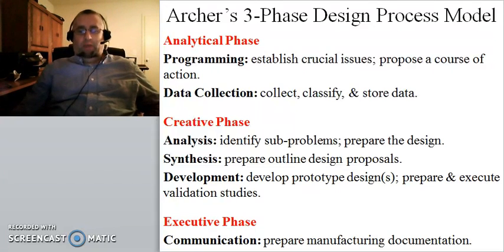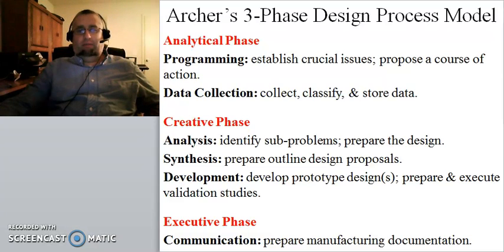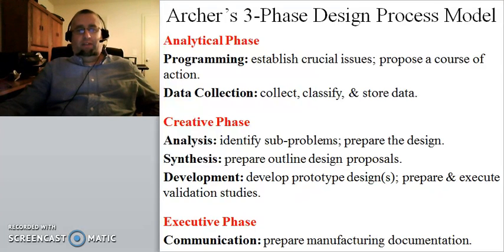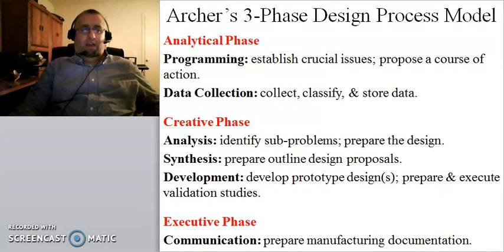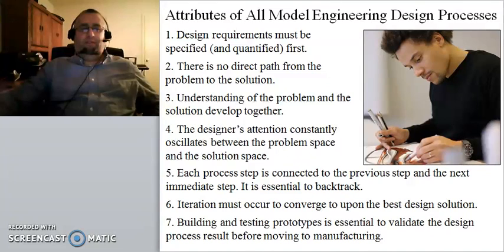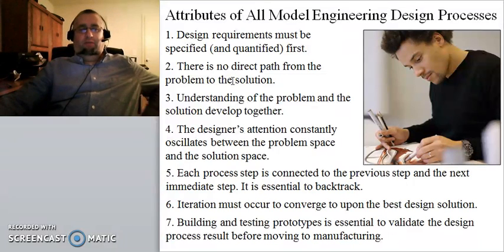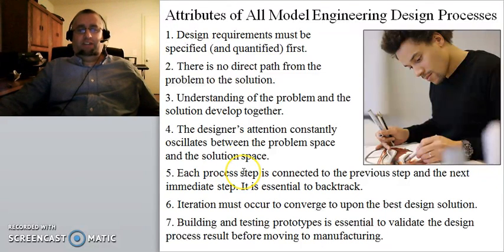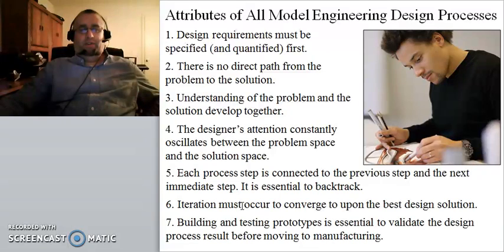Engineering Design Lecture 03 (Video 3 of 4)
Here, more detail is given for Archer's 3-Phase Design Process Model. Then, based on the three example processes given in previous Lecture 03 videos, a general set of attributes in all model design processes is extracted.